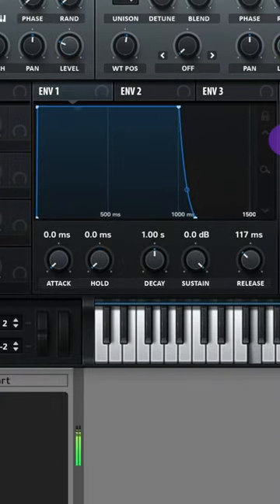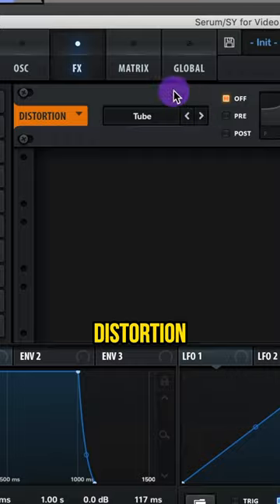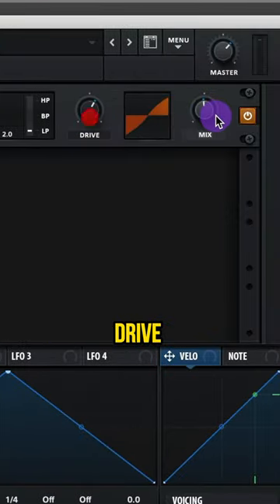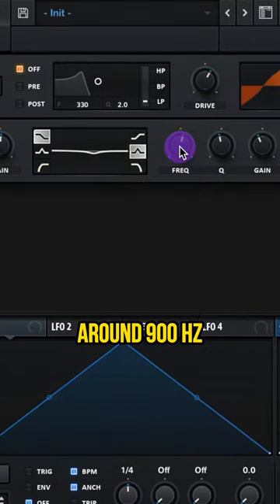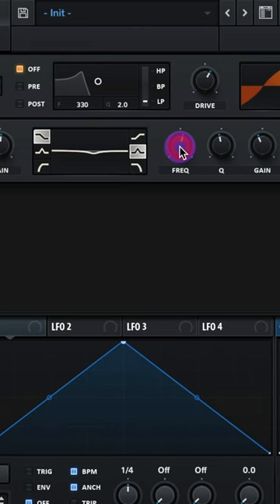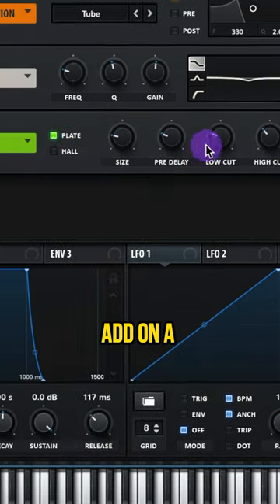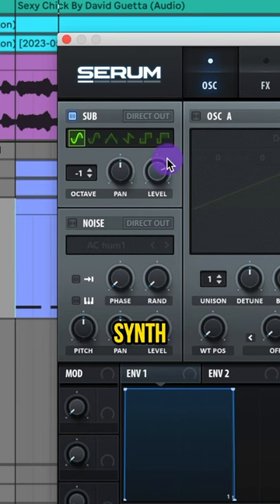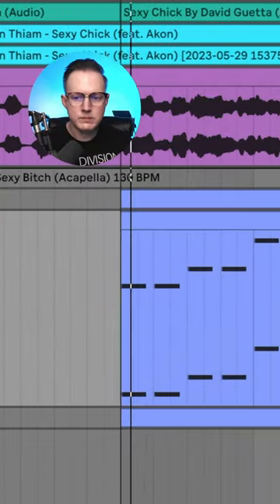How to: David Guetta “Sexy Chick” Synth in Serum